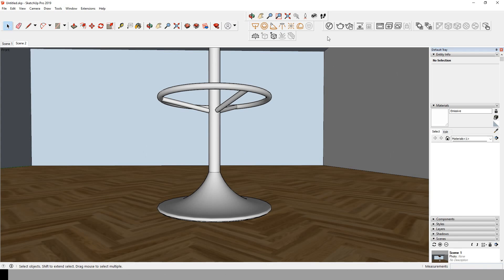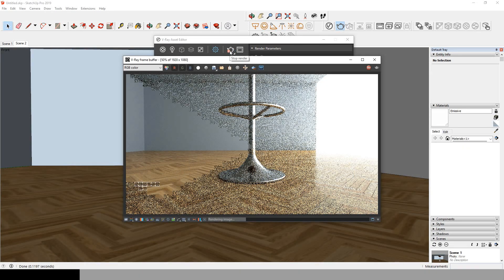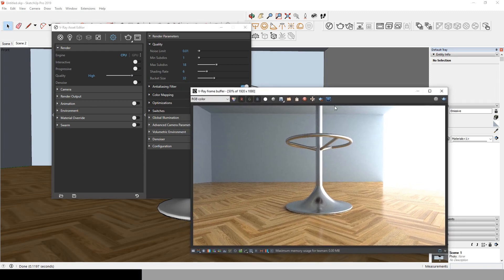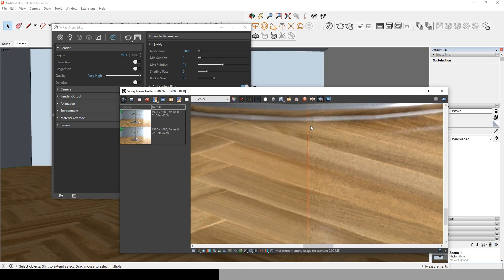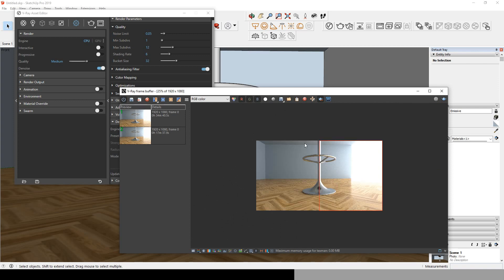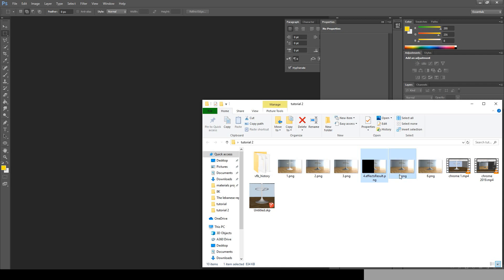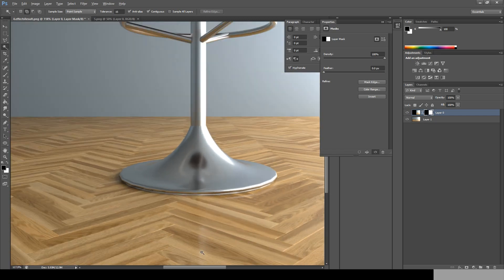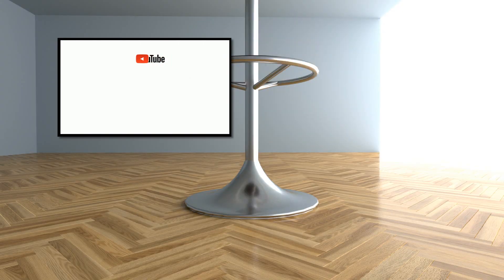Learn to reduce noise in the render - Vray Next and Sketchup 2019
In this video, I explain how to reduce the noise in your render with one easy step. I hope this will be helpful in your renders!

📹VIDEO LICENSE 👉🏽 Videoblocks